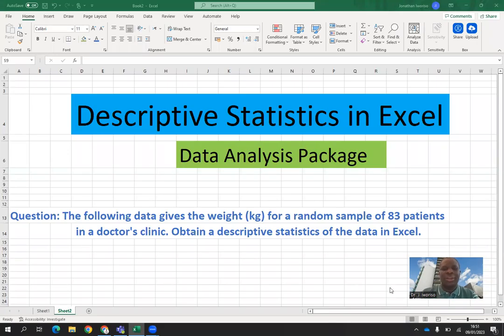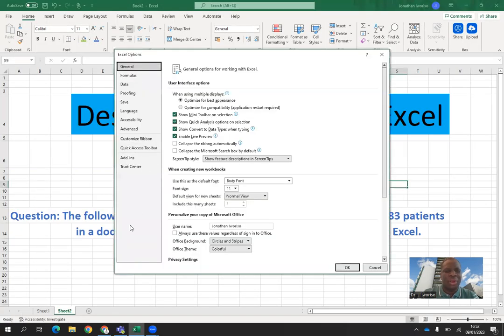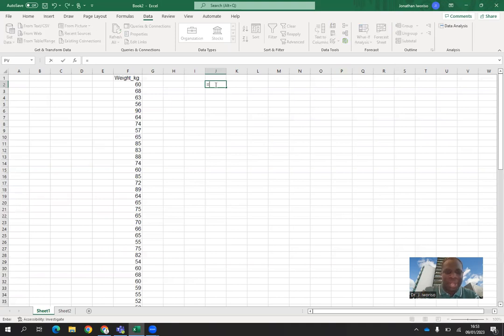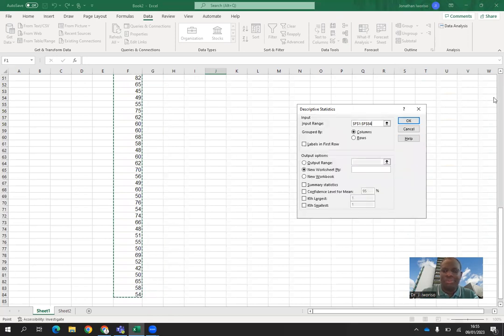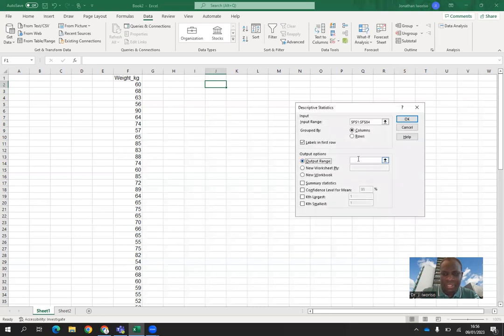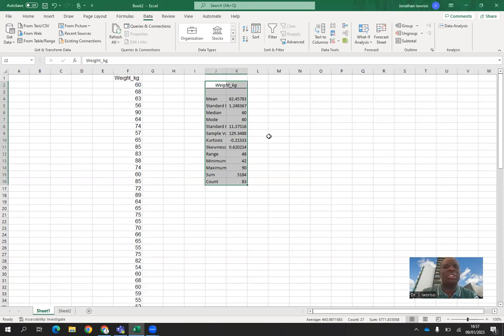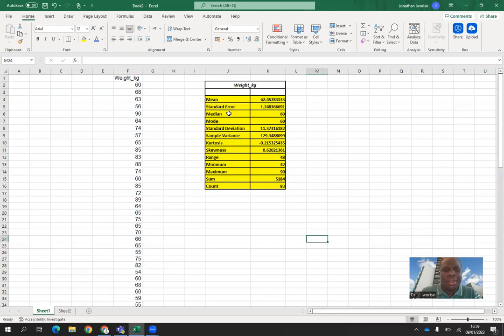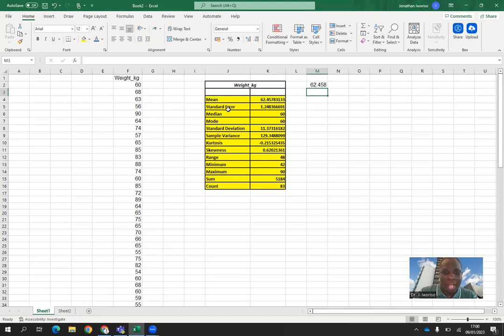Descriptive Statistics in Excel